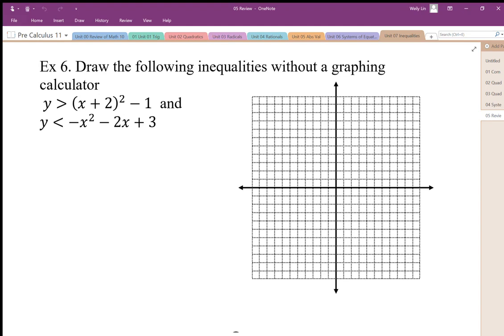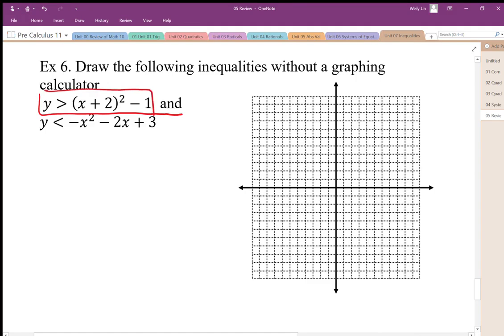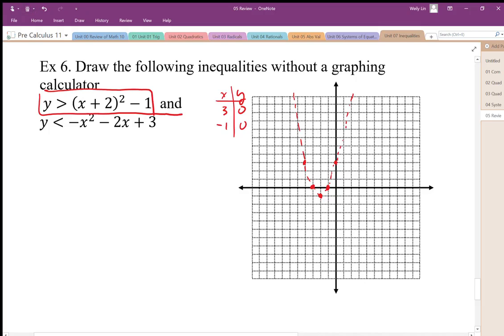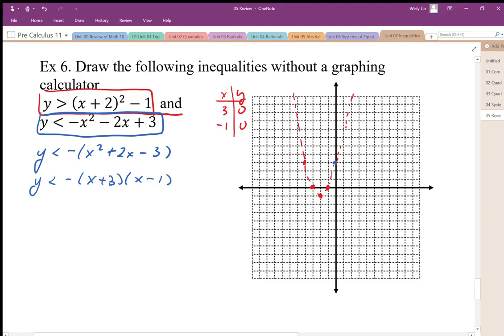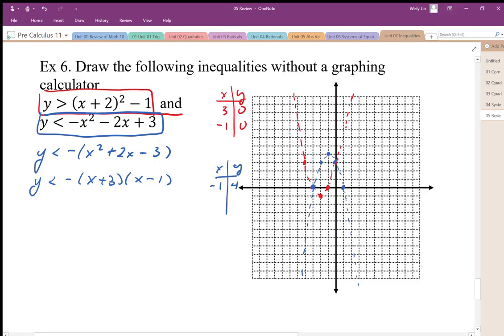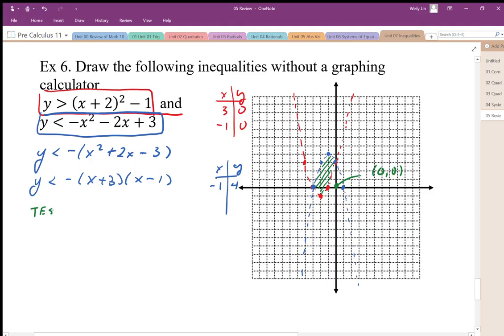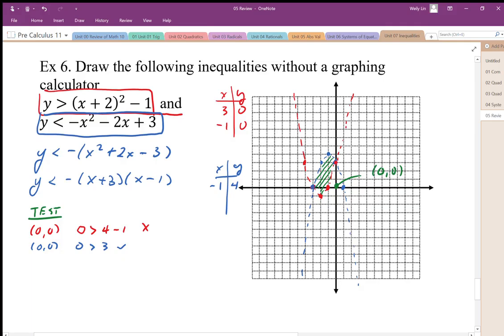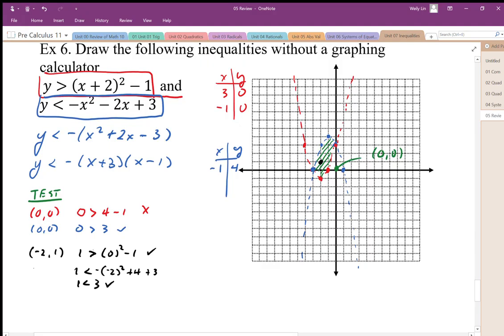08 Review Inequalities Part5